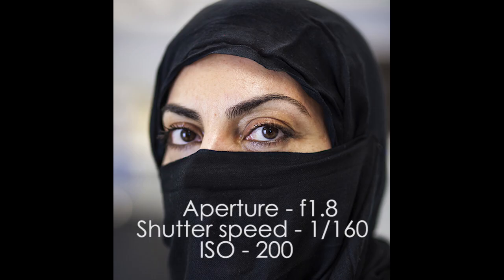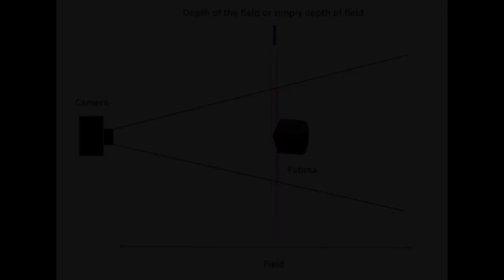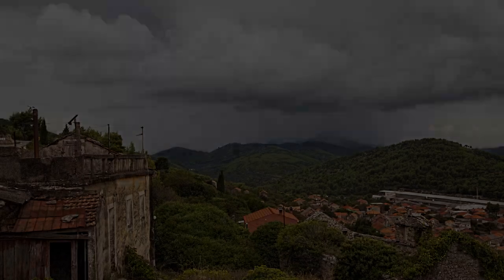Understanding Depth of Field (DOF)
These videos were created several years ago to help new photographers use the manual settings on their camera so they make creative decisions - not the camera. I called the series "Get it off auto" and I am hoping that newbies to photography will find them somewhat useful.